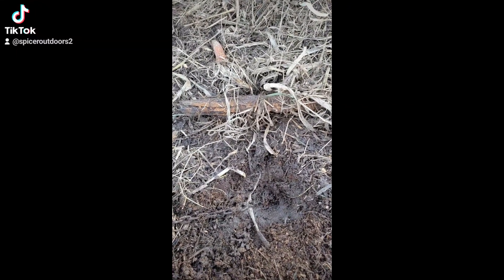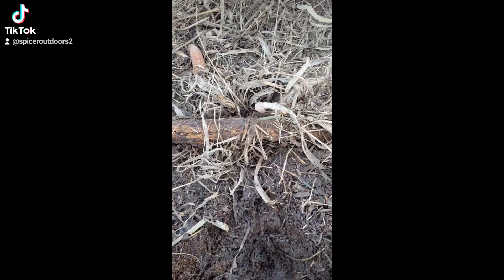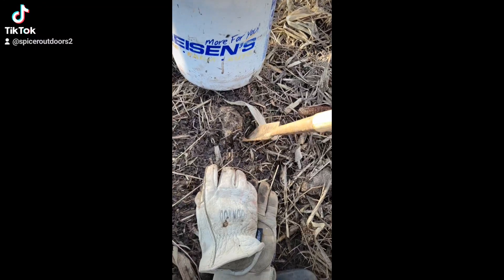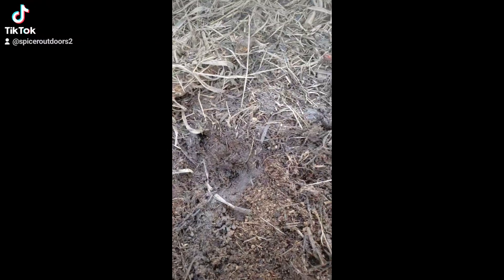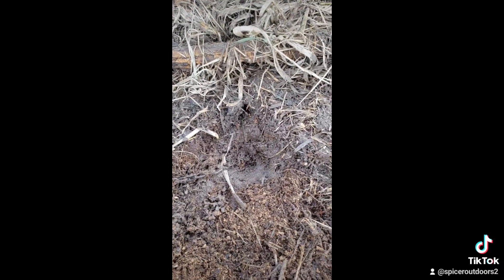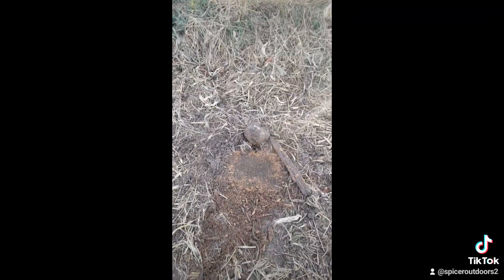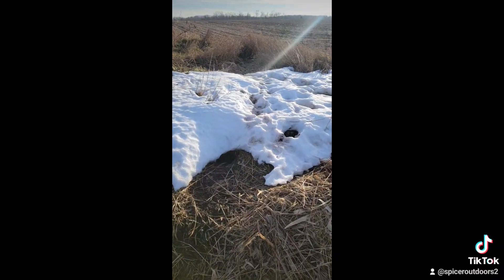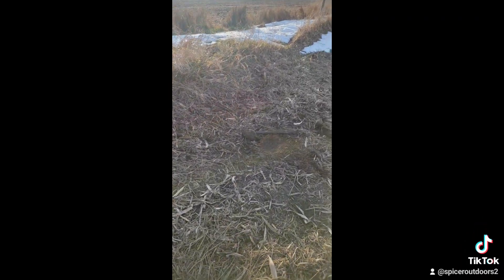Trapping COYOTES in Iowa (reset day)